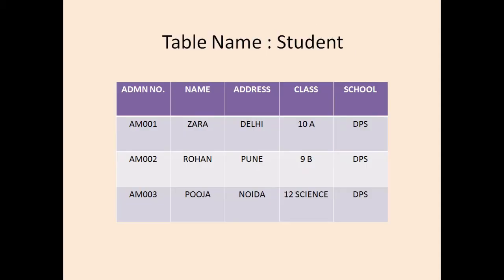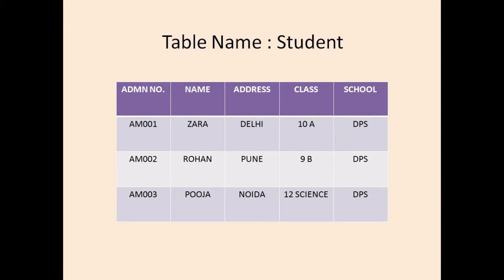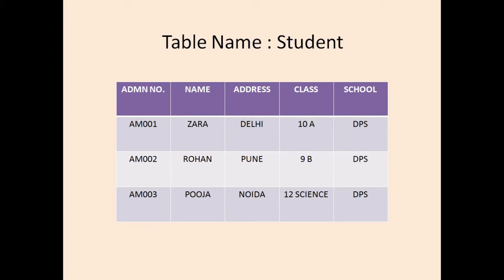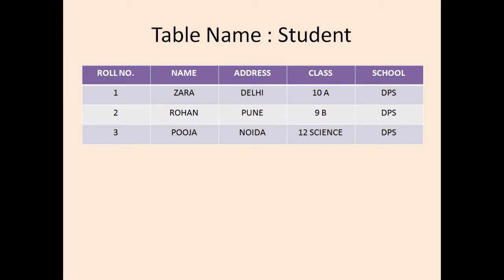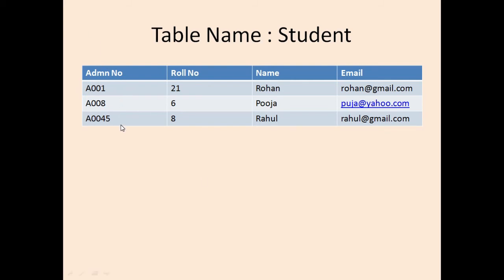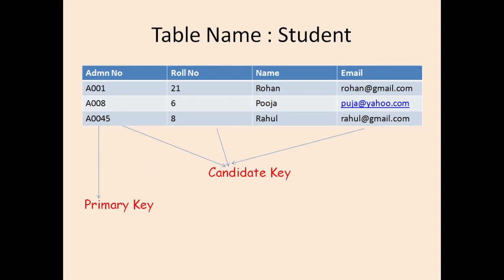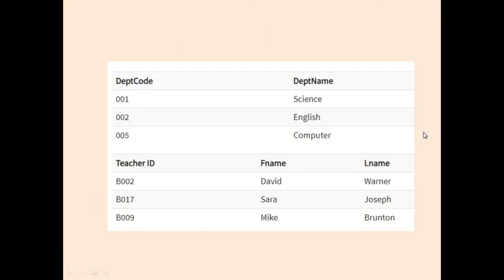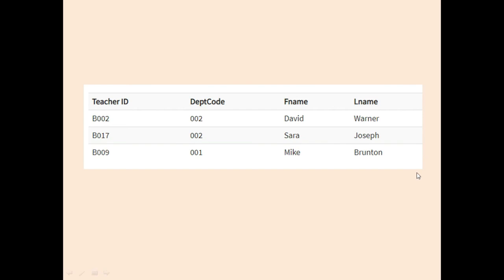FIVE KEYS IN DBMS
This video gives a clear explanation of the topics primary key, composite key, candidate key, alternate key and foreign keys with examples.